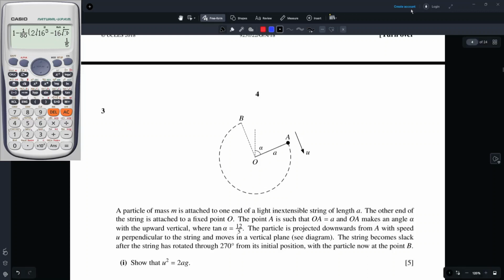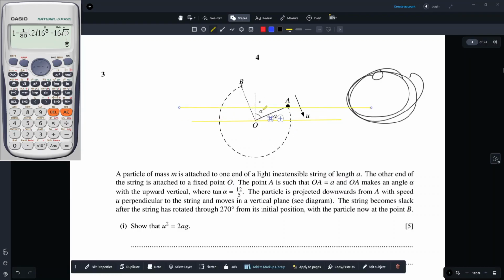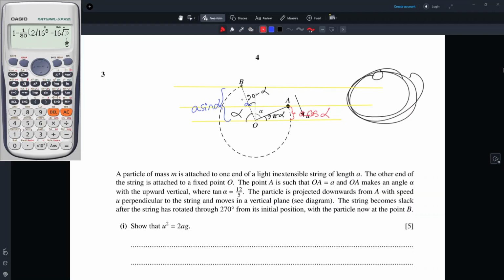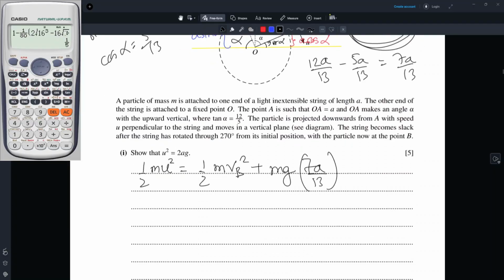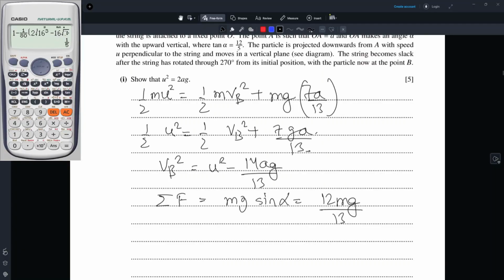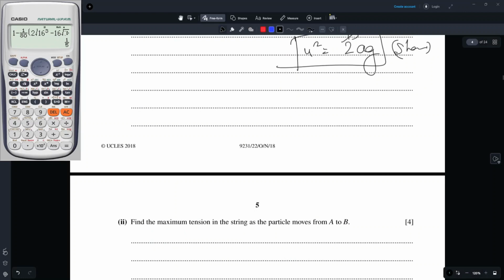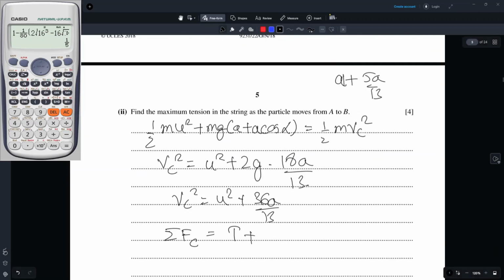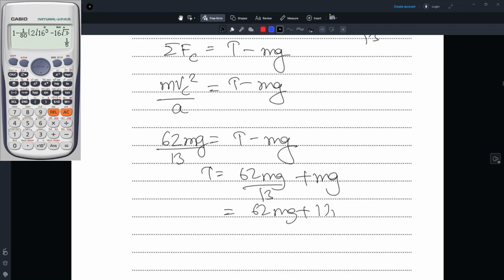Cambridge A Level Further Maths | 9231/ON/2018/P22/Q3 | Circular Motion